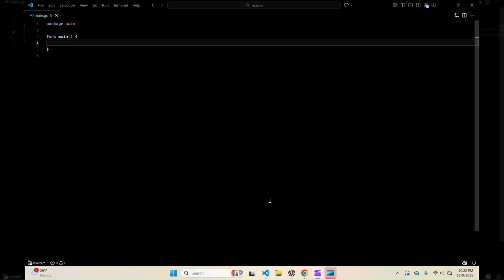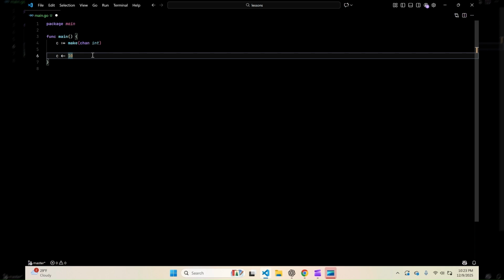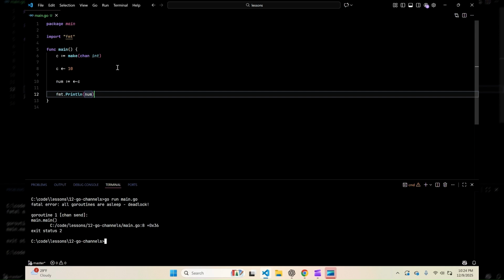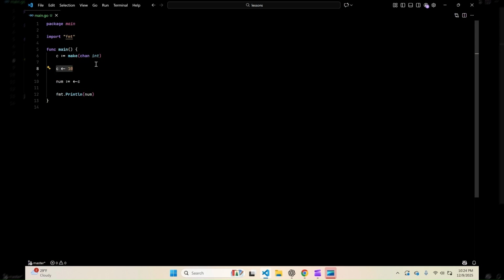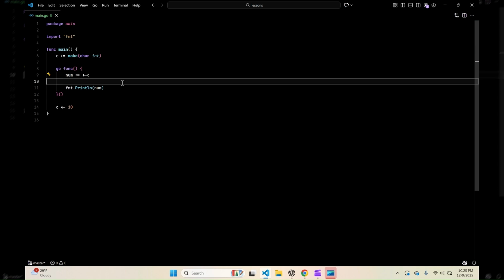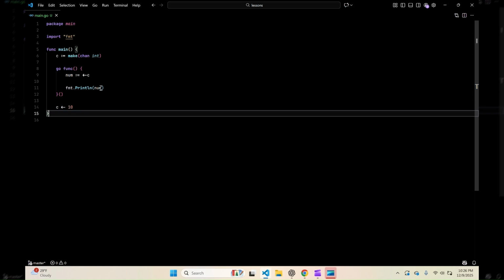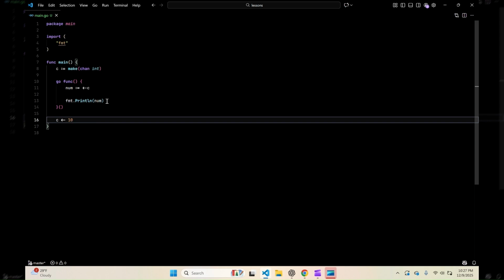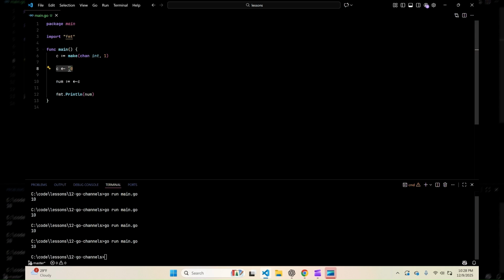Go Basics: Unbuffered Channels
Learn how unbuffered channels work in Go and consequences of blocking on both send and receive.